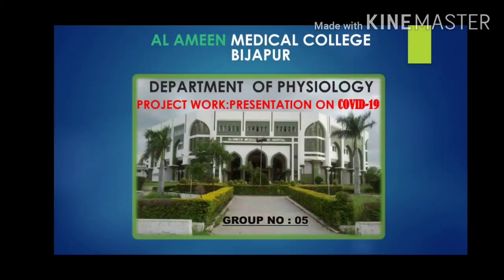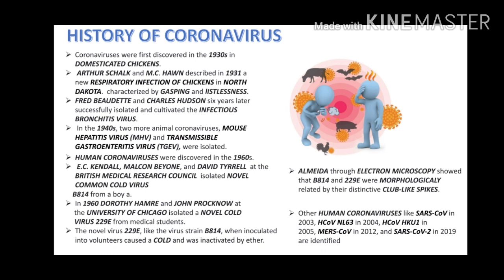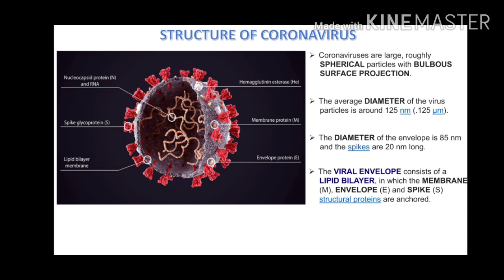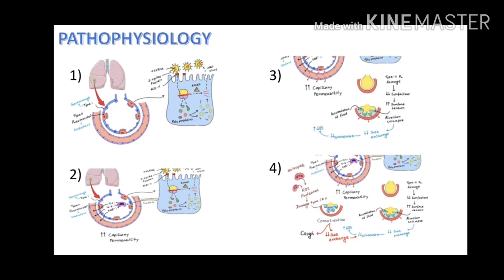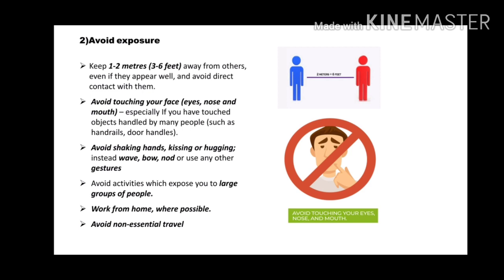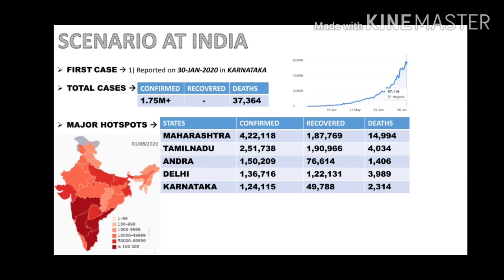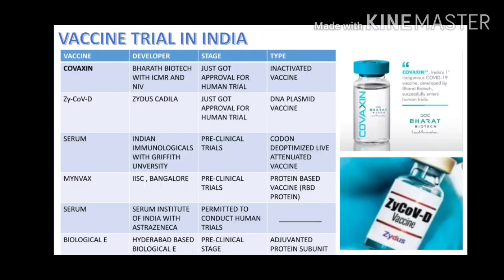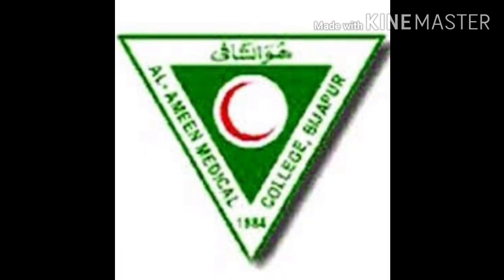Group 5: A presentation on Covid-19 pandemic by 1st MBBS students, Al Ameen Medical College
Online Group Project work given by Dr. Swati N Tikare, Professor, Dept of Physiology This is an informative video on Covid 19 pandemic with a motivational message for all the Corona warriors by Group 5 First MBBS students of 2019-20 CBME batch, Al Ameen Medical College, Vijayapur, Karnataka, India. It is the collective work of 15 students, The project aimed at inculcating and improving research skills, team building, communication skills, art of expression, technical knowledge and leadership qualities among the students.